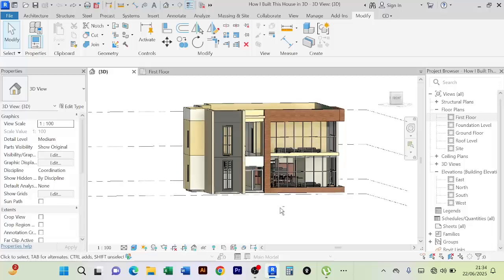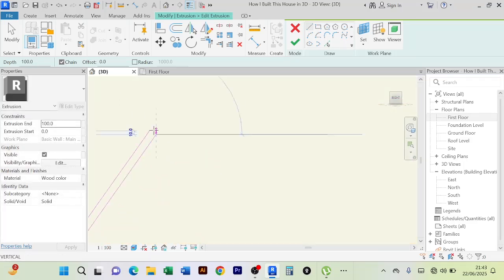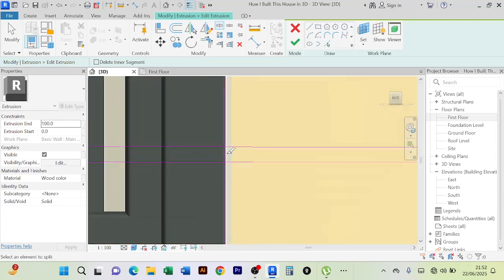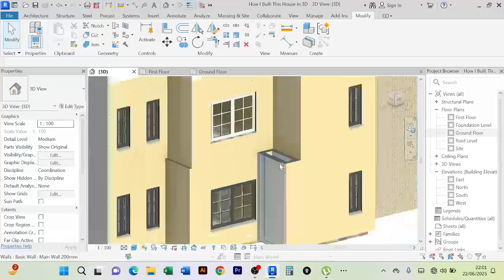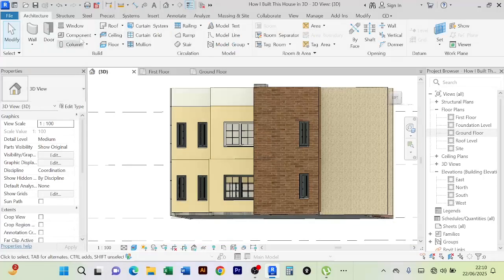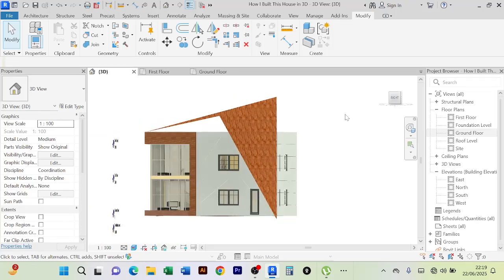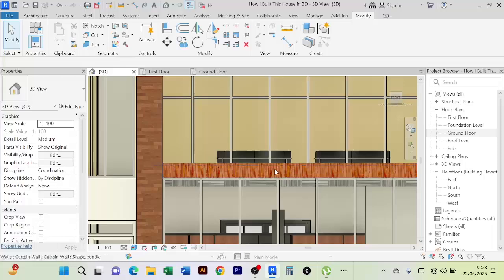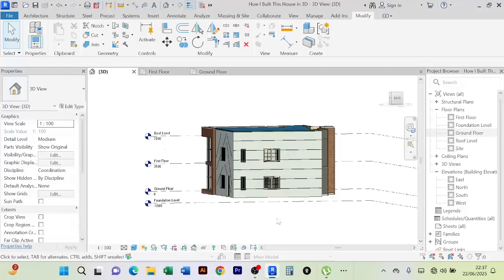How I Built This House in 3D Step by Step!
Welcome back to the second part of our project! in this part we shall finish the ground floor, we shall create the first floor including the roof,  we shall create the floors for both levels, we shall place the components like doors and windows! this part has alot to take in, just sit back and learn!